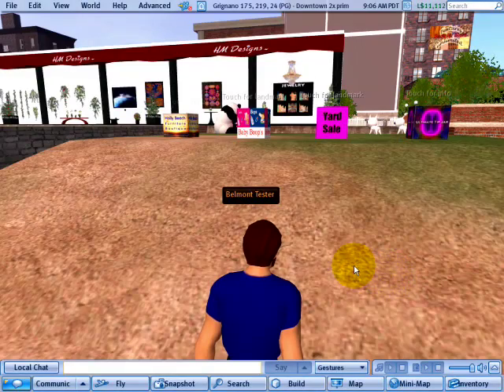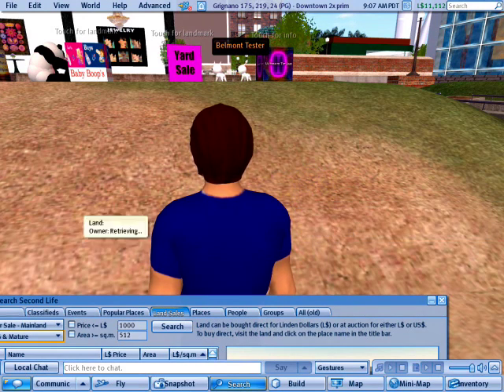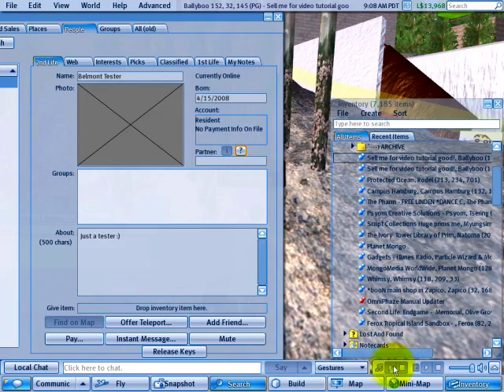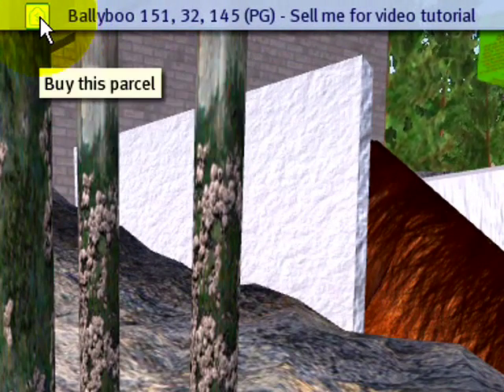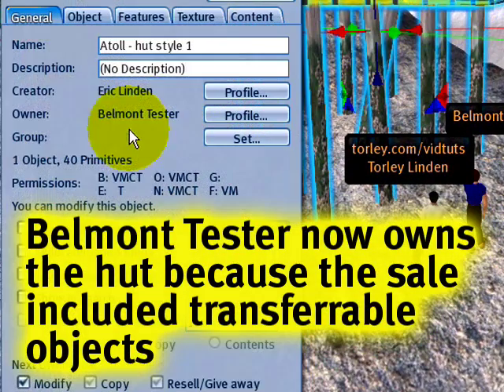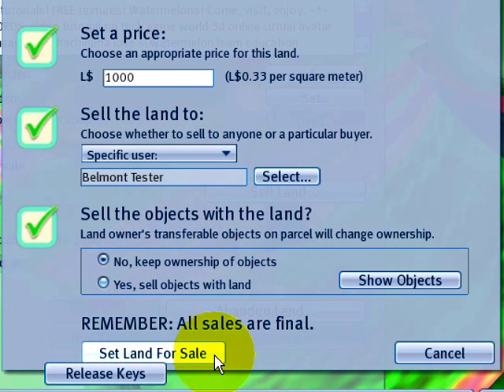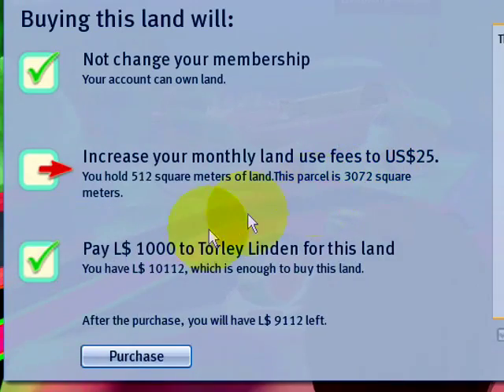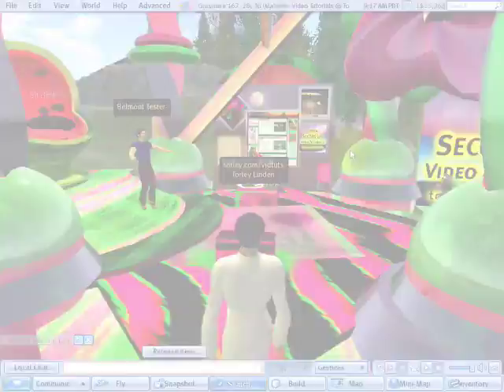LAND: Buying parcels (as a Premium account) - Second Life Vi